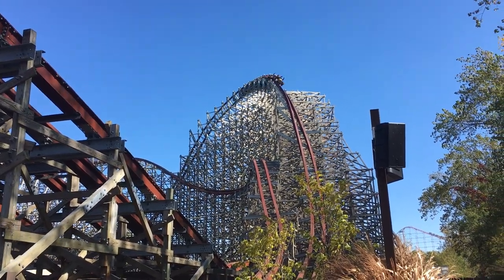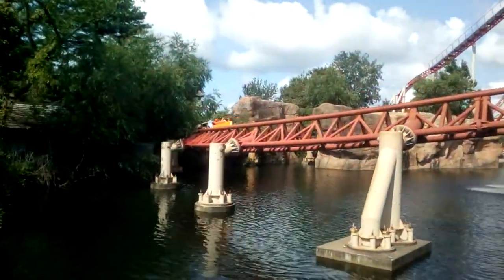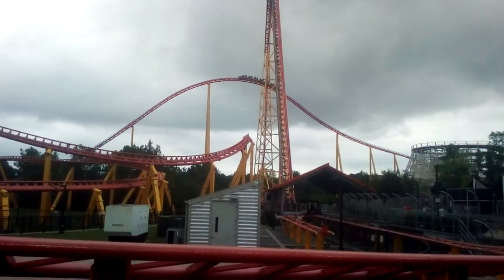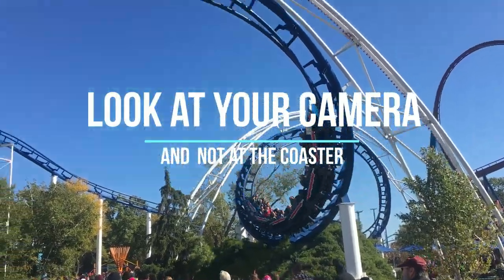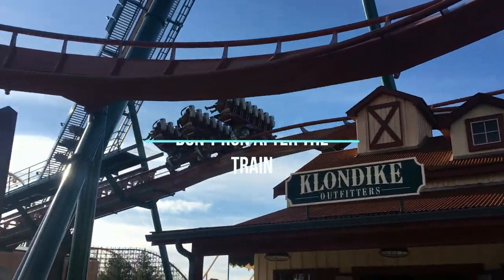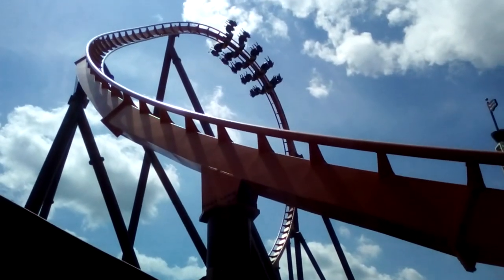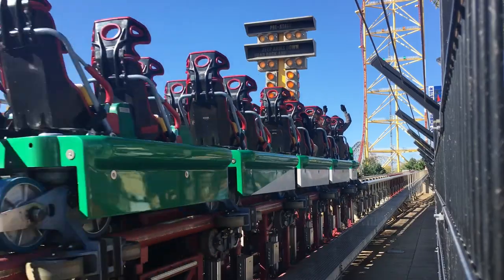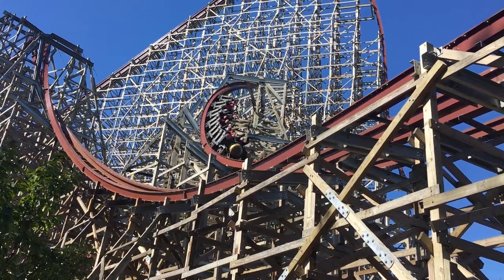5 Tips For Filming Roller Coasters